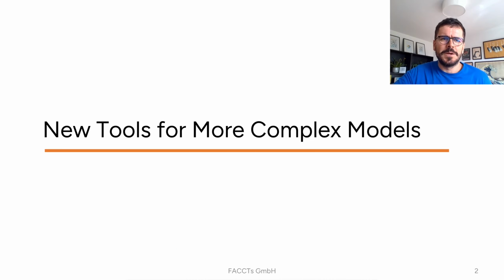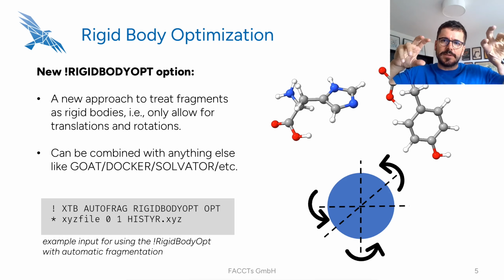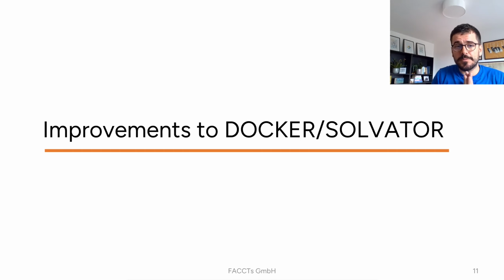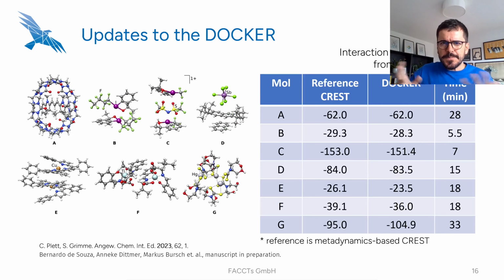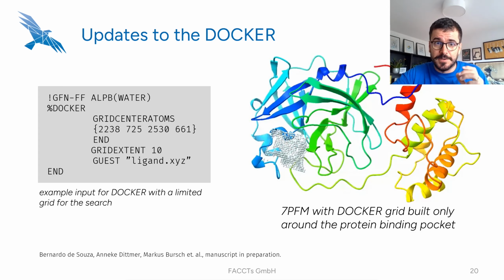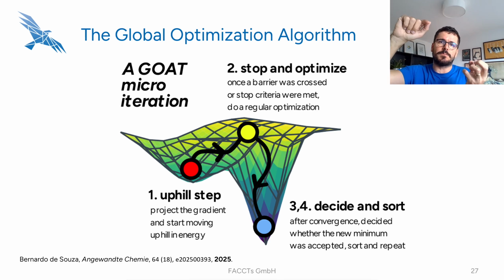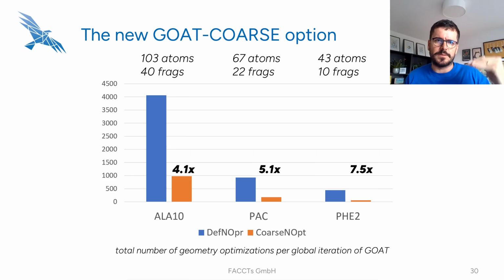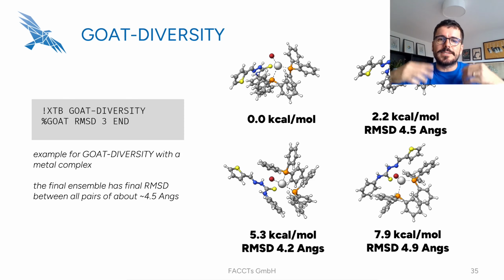New GOAT and DOCKER Features - ORCA 6.1 Release Event - 10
ORCA 6.1 Release Event - 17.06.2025

"New GOAT and DOCKER Features"

Bernardo de Souza, FACCTs GmbH

0:00 Introduction
0:46 L-BFGS Optimizer
2:27 Rigid Body Optimization
3:24 Arbitrary Interaction Biases
5:19 Updates to DOCKER
10:30 Automated Coarse-Graining
11:56 Improvements to GOAT